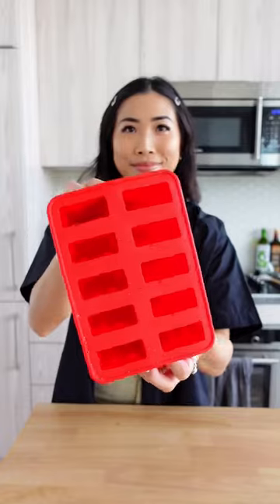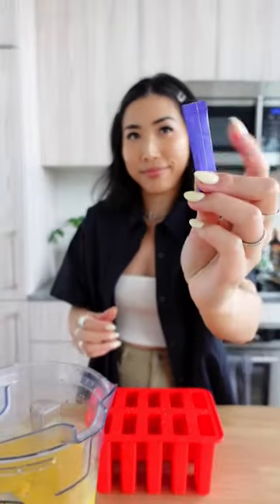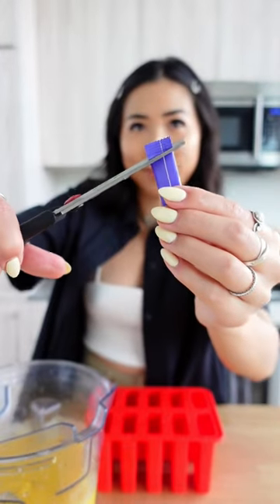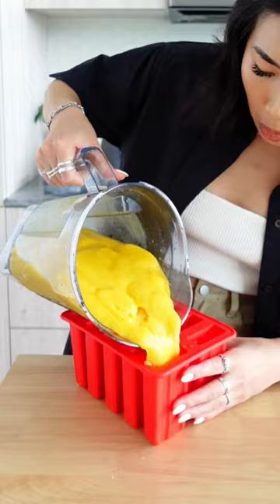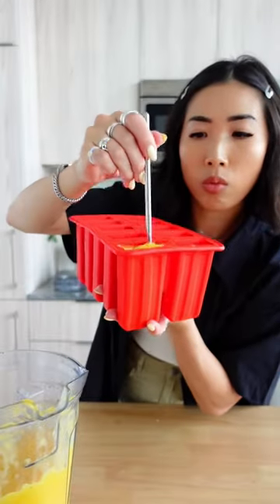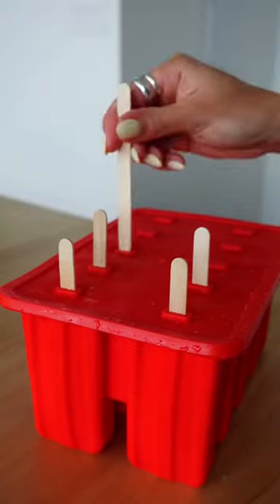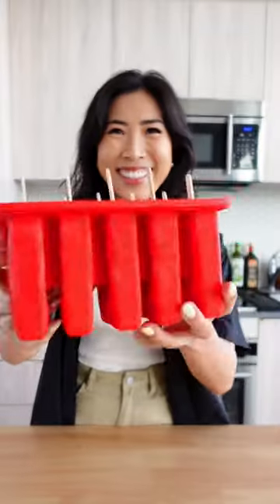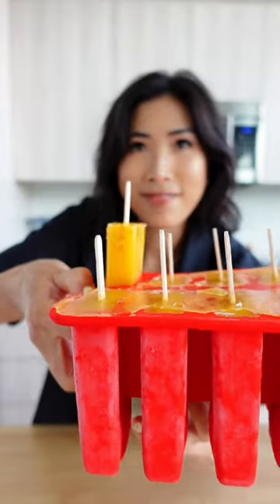How to make #420 infused mango tajin popsicles